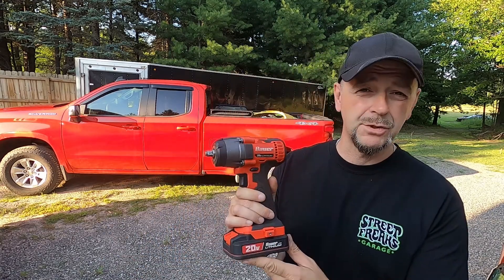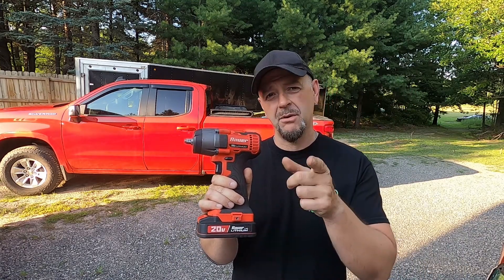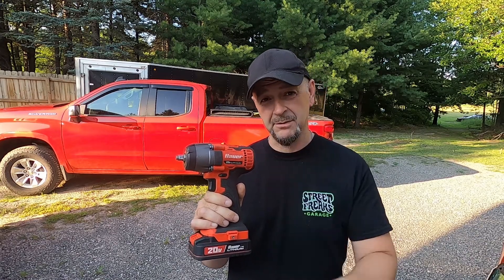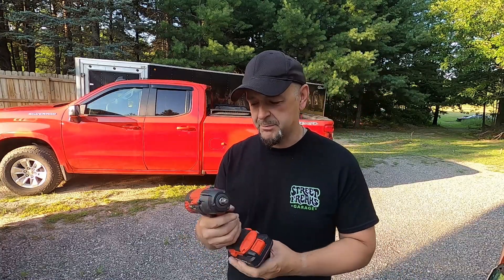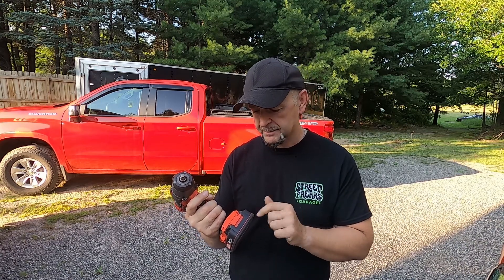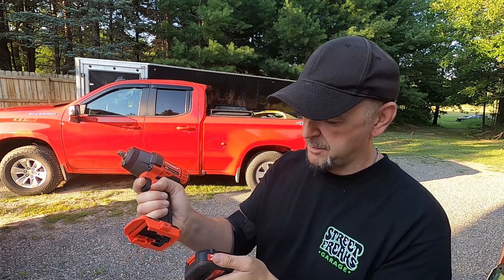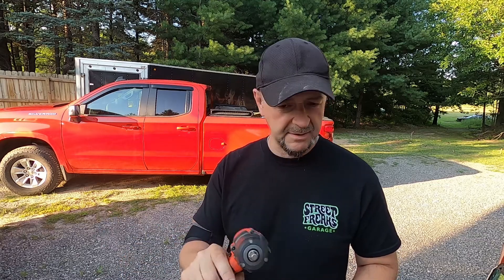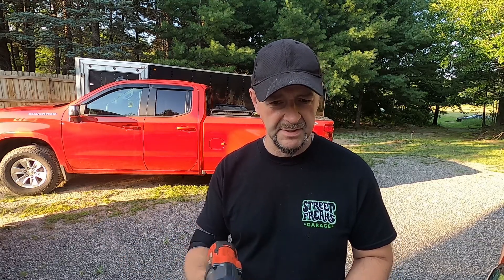BAUER IMPACT DRIVER TOOL REVIEW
BAUER IMPACT DRIVER TOOL REVIEW!!! Harbor Freight. Here at Street Freaks Garage we like our tools to WORK when we need them. And this old girl did not let us down. We use this thing on rusty nuts & bolts and it usually always works. Great for disassembly and reassembly. We would definitely recommend it.

ORDER LINKS HERE:
Amazon discontinued the 3/8 Impact Drive we used here but here is the 1/2" version we are getting next "The BIG DOG"

Here is the 3/8" one (as used in the video) at Harbor Freight - They changed the model number to 1783C-B

WD-40 White Lithium Spray Grease Lubricant available